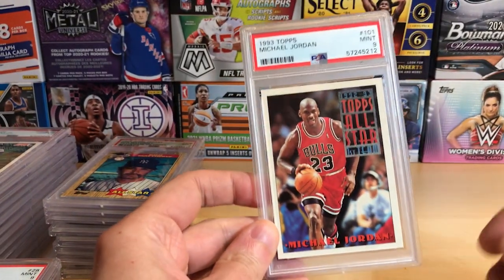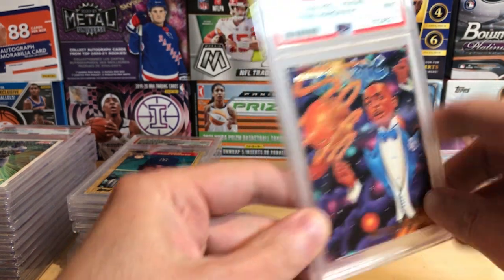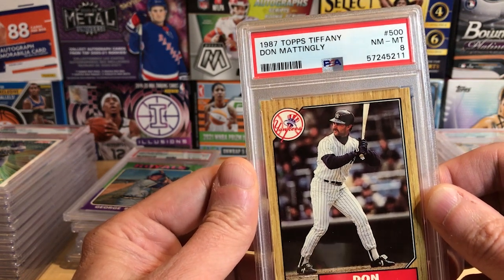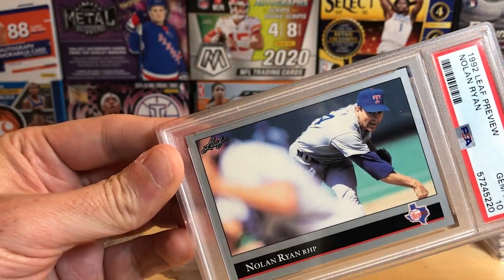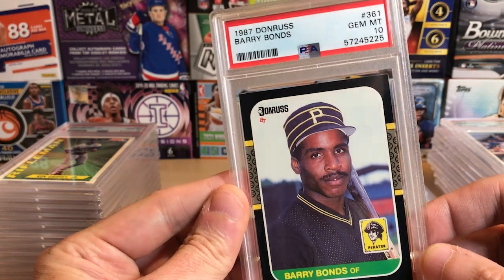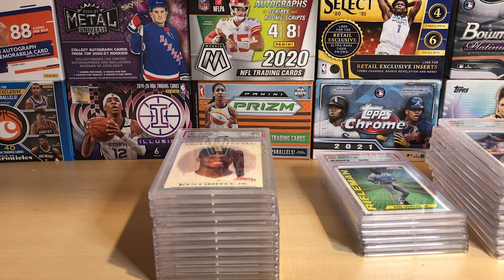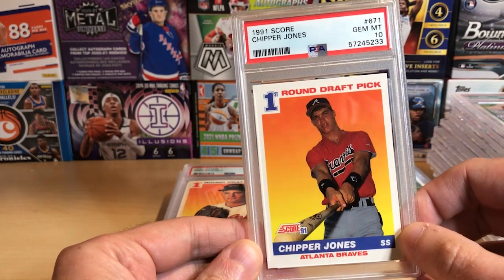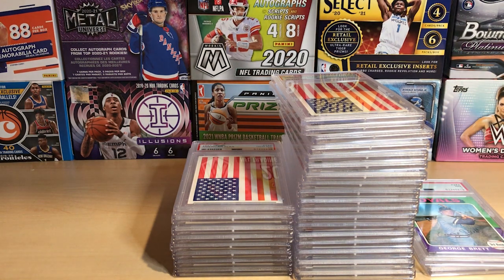PSA REVEAL! JUNK WAX, JUNK WAX JUNK WAX! JORDAN, GRIFFEY, F. THOMAS, KOBE, PENNY, MATTINGLY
My 5th order is back from PSA and this one is mostly junk wax.  Check out how I did with this submission!